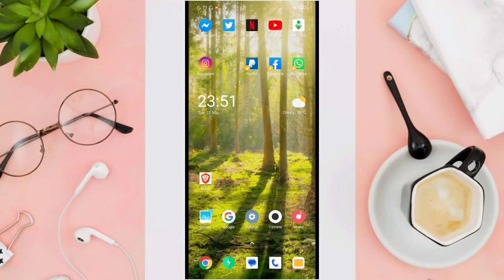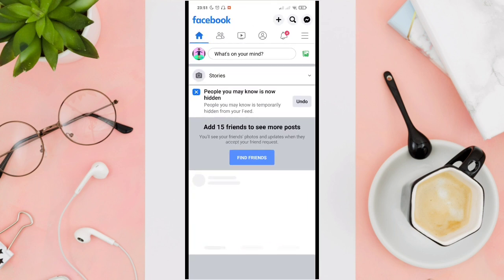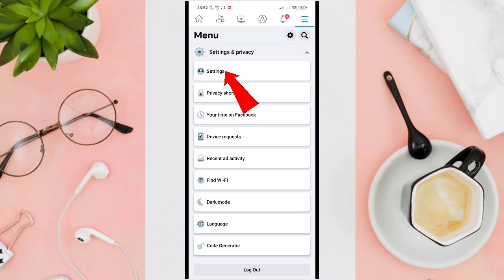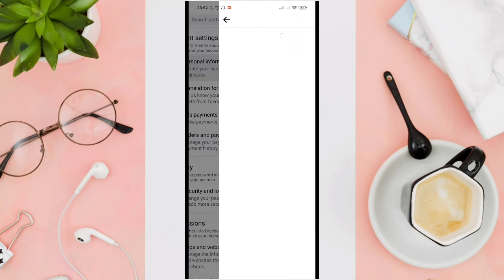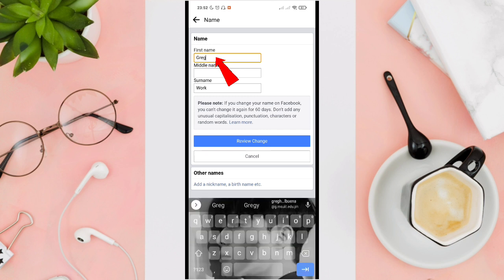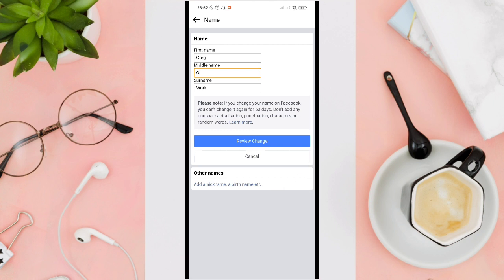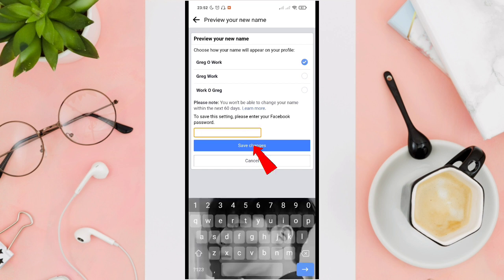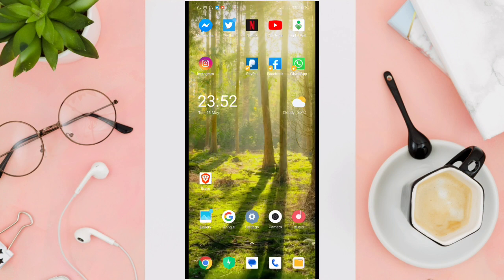How To Change Profile Name On Facebook (Step By Step)